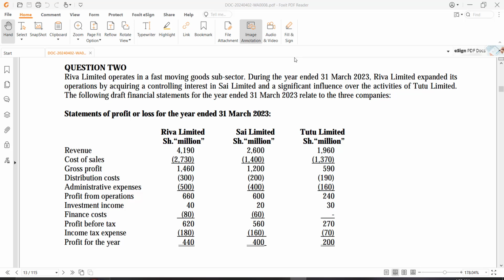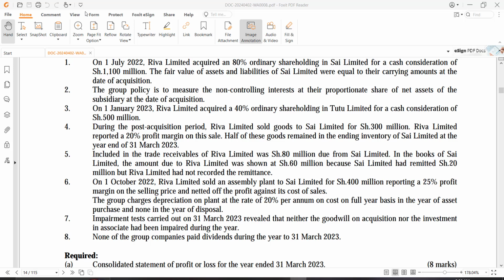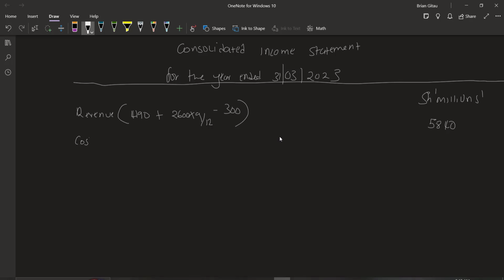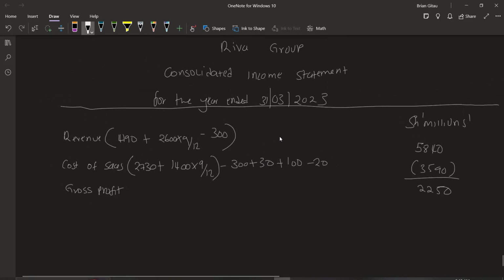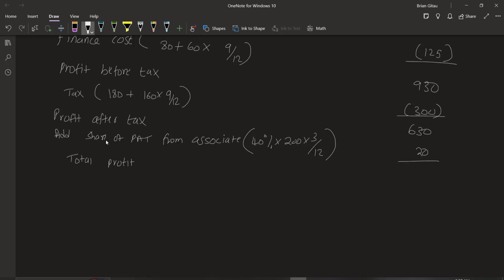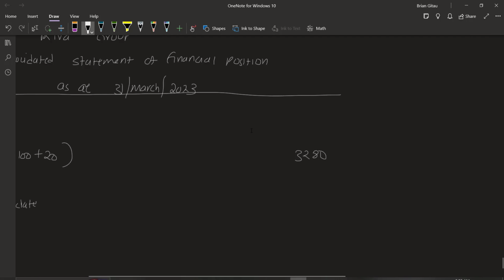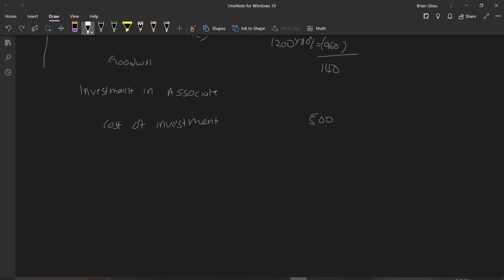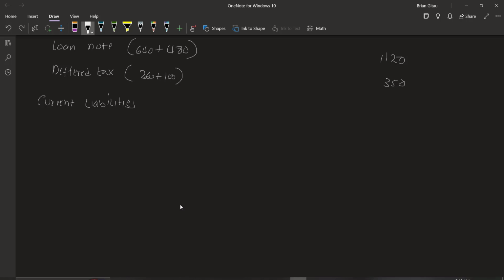Consolidated Financial Statements: Step-by-Step Guide | FR April 2023 KASNEB Past Paper Q2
Join us in this comprehensive 45-minute tutorial as we walk you through a past paper question on preparing Consolidated Financial Statements (FR April 2023, Question 2).

In this video, you'll learn:

How to tackle consolidation questions with a step-by-step guide.
Key concepts and techniques essential for mastering Consolidated Income Statements.
Don't miss out on these valuable insights that can help you excel in your exams!

Financial Reporting
Consolidated Income Statements KASNEB
Financial Reporting KASNEB Past Papers

Join our dedicated revision group for more interactive learning and support.

🔗 Links:

Join our WhatsApp and Telegram discussion groups to connect with fellow students and get access to even more resources.

Stay ahead in your studies and ensure you're fully prepared for the KASNEB exams.